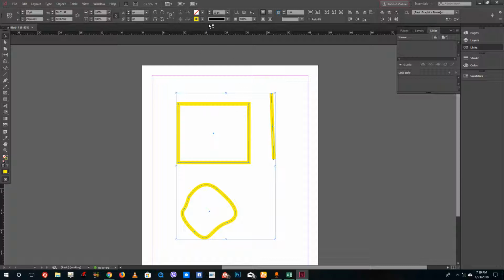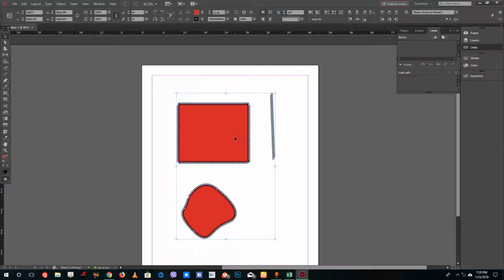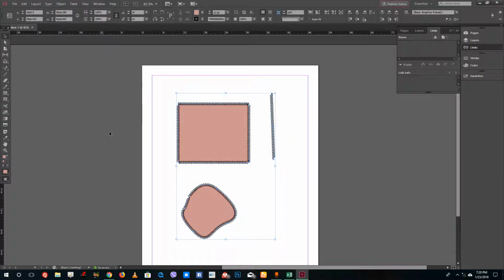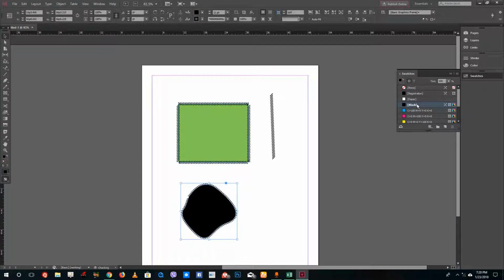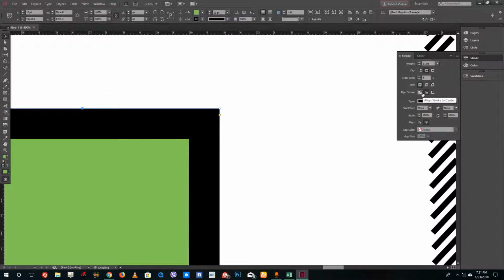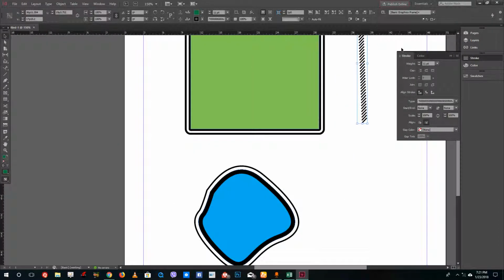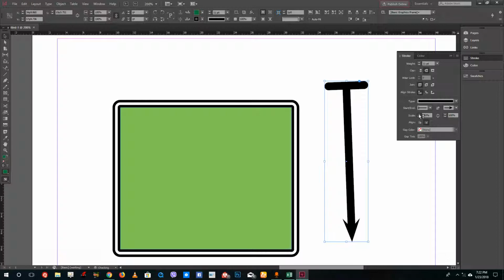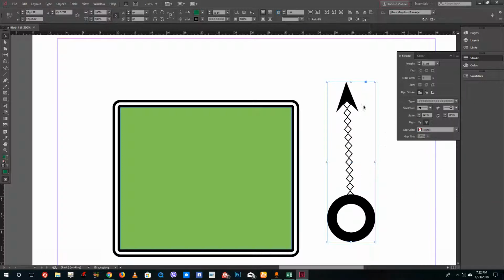InDesign Tutorial - Lesson 24 - Stroke and Fill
In this tutorial we will be discussing on Stroke and Fill inside of InDesign.